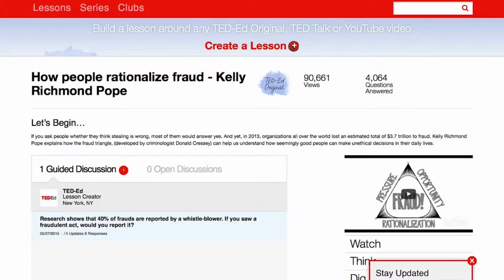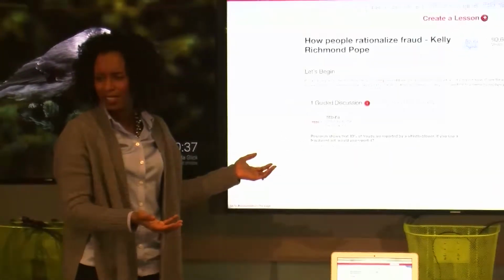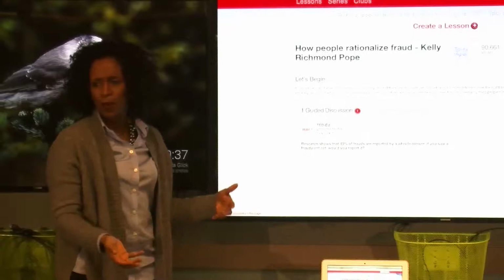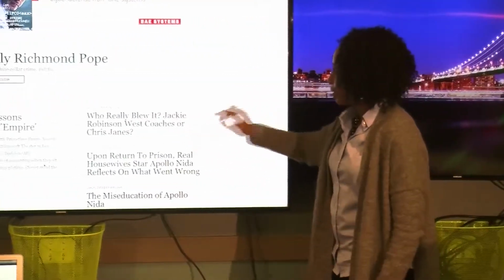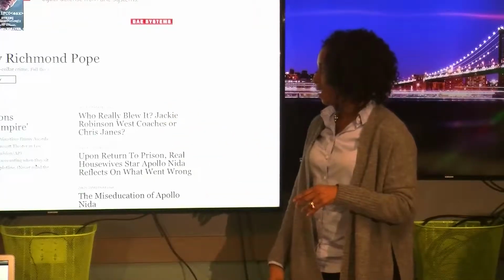Kelly Pope TED-Ed Part 3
TED-Ed is an extension of the noted TED (Technology, Entertainment, Design) Conference, that seeks to create engaging and inspiring videos and online lessons for high-school and college students anywhere in the world. DePaul’s Kelly Richmond Pope (Associate Professor in the College of Business) has been at the forefront here, and is one of the featured educators on TED-Ed with a lesson on “how people rationalize fraud.” Kelly is left-handed, and watched the TED-Ed lesson on left-handedness. Inspired by what she saw, she nominated herself to create a lesson.